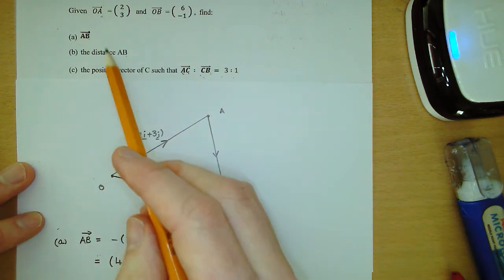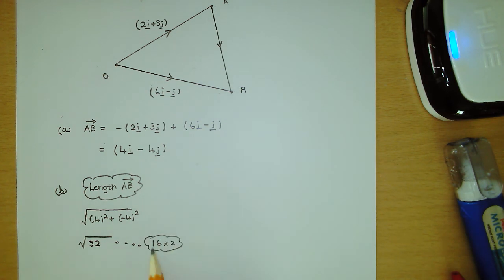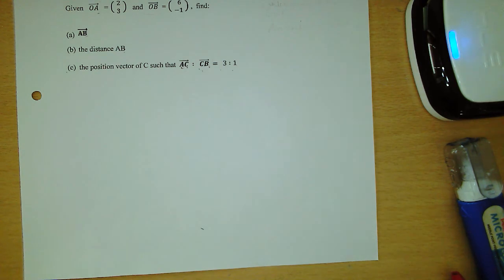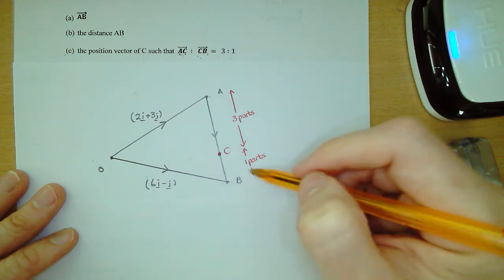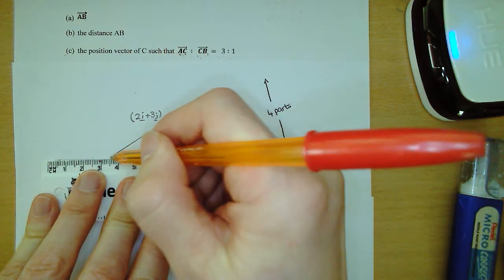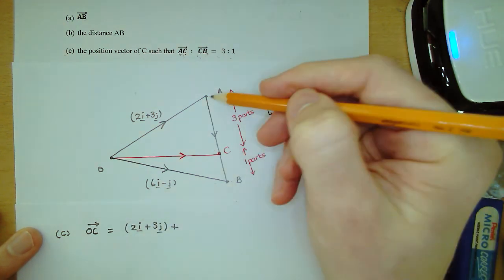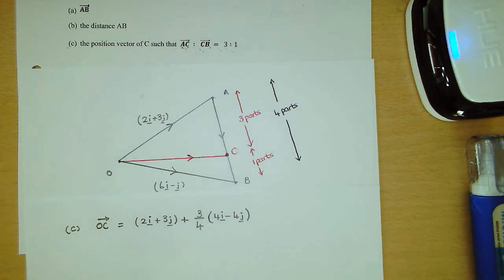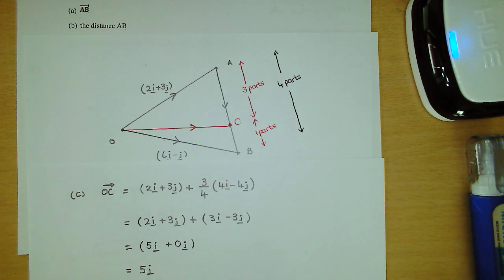Finding an unknown vector when given vectors between points